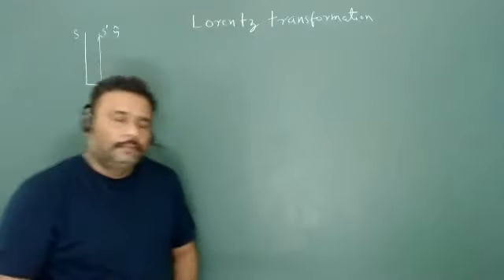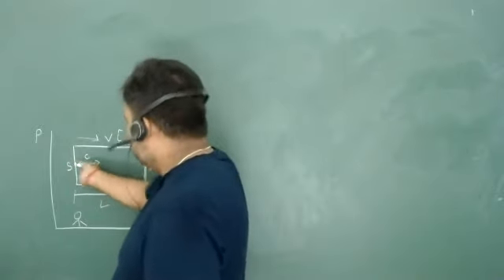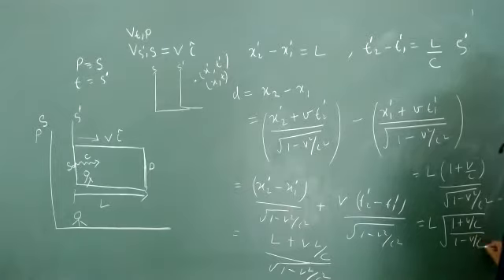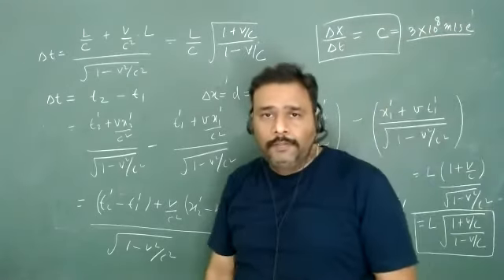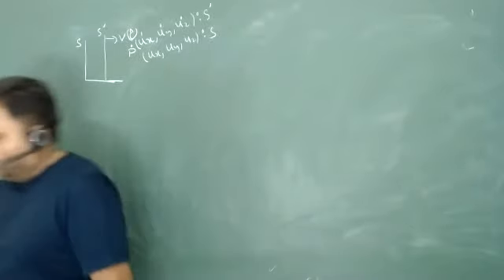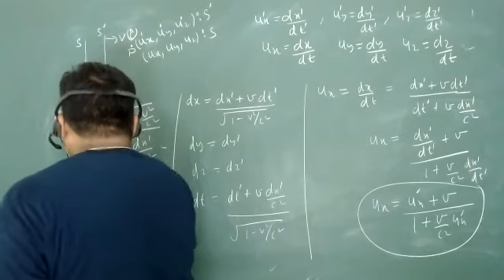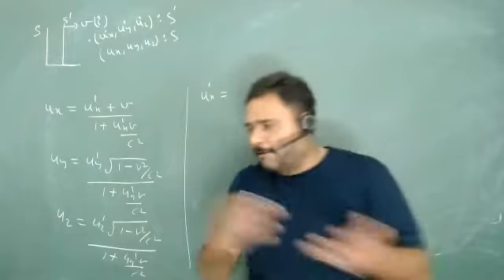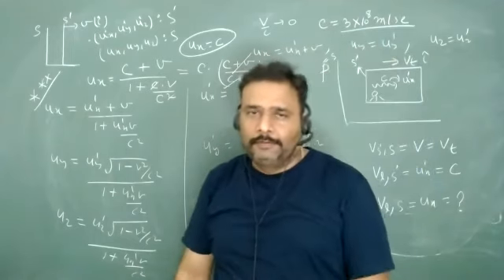Lecture 3 Derivation of Relative Speed in Special Theory of Relativity 18 October 2021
Relative Speed, Invariant of Speed of Light (CSIR NET, GATE, JEST, TIFR, IIT-JAM Physics).